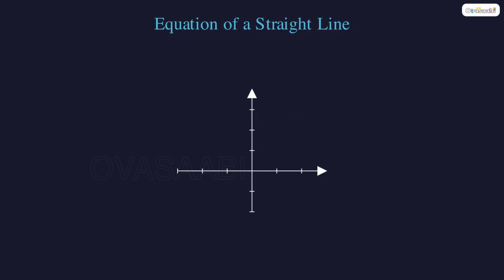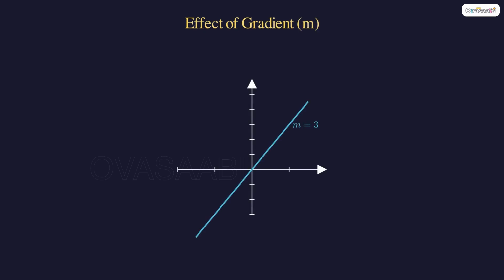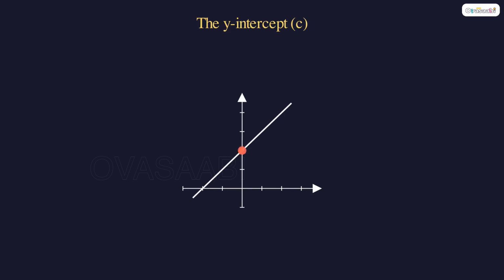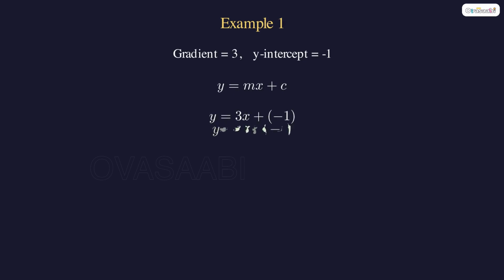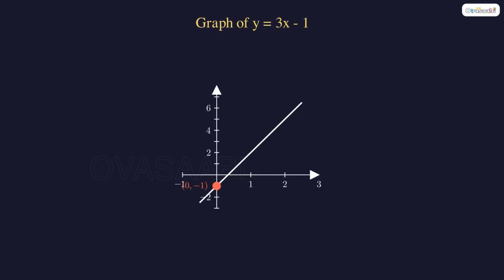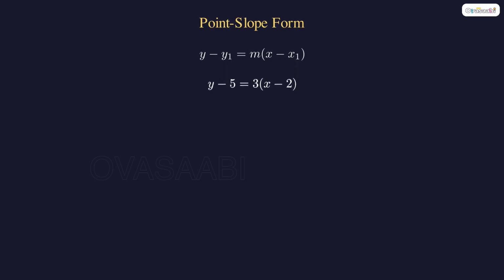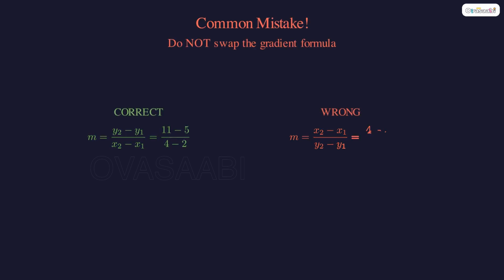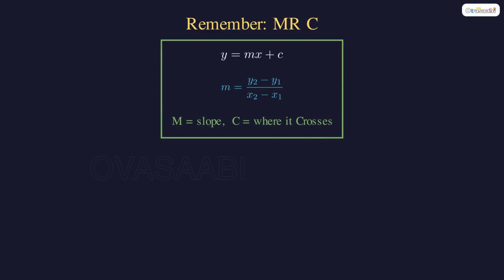Mathematics Form5 | Plane Geometry | 03. Equation of a Straight Line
Gradient-intercept and point-slope forms

Topic: Plane Geometry
Subject: GCE Advanced Level Mathematics
Exam Board: Cameroon GCE Board